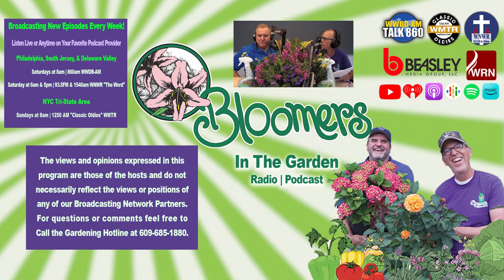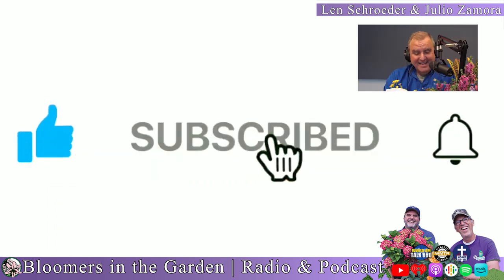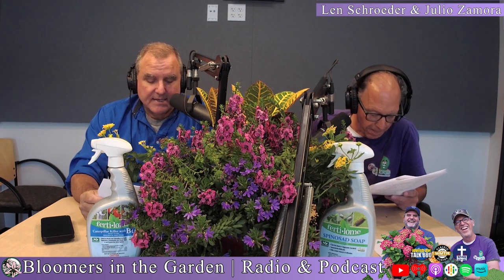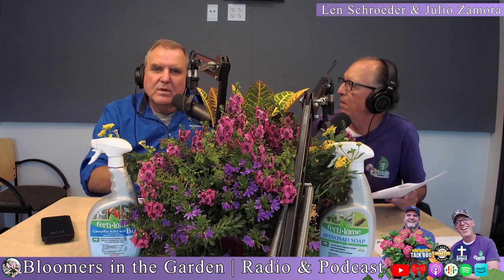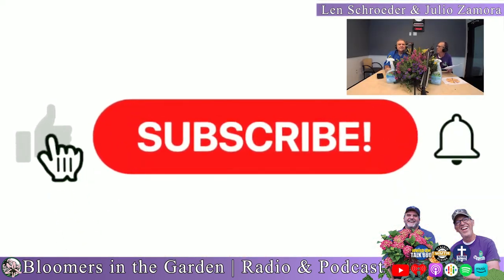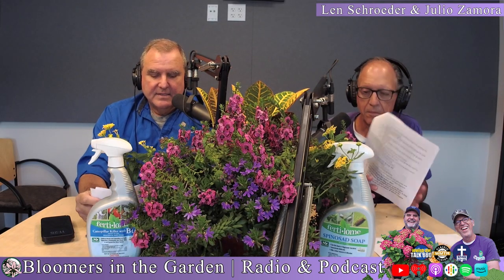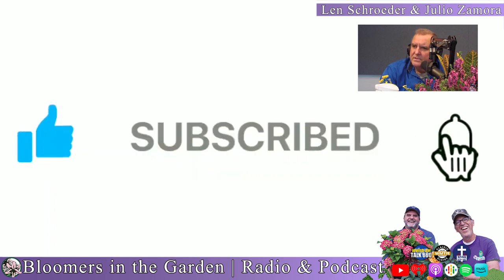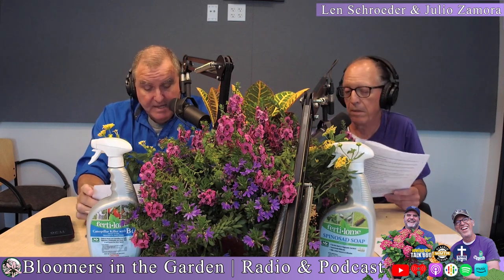Mum's the Word: Everything You Need to Know About Hardy Mums This Fall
Mum's the Word: Everything You Need to Know About Hardy Mums This Fall. Join us in this segment as we dive into the world of the hardy mum, the most popular fall flowering plant! Discover why these rugged perennials look a bit dull until their stunning blooms appear and learn how to care for them effectively. We’ll share tips on purchasing mums at different growth stages for maximum bloom longevity and explain the essentials for keeping them thriving throughout the season.